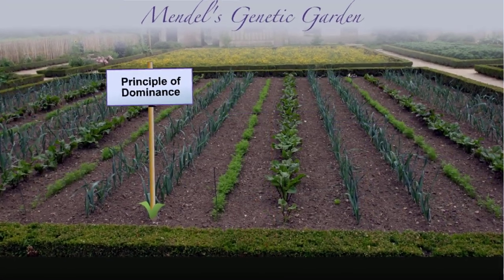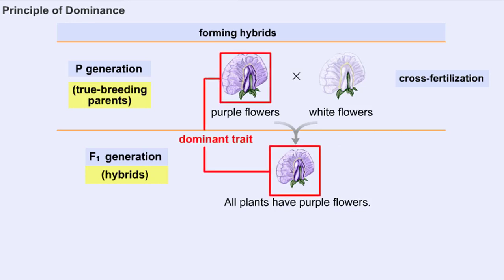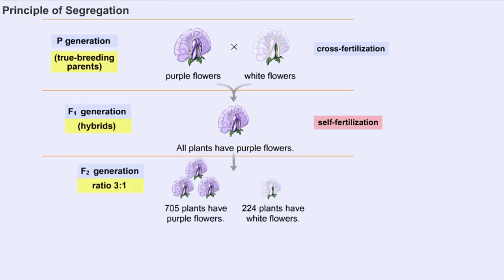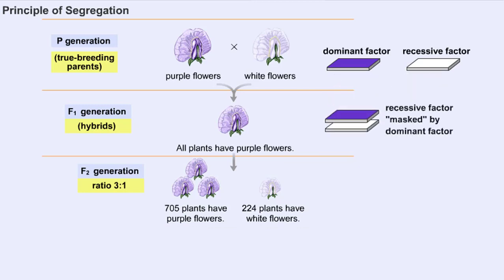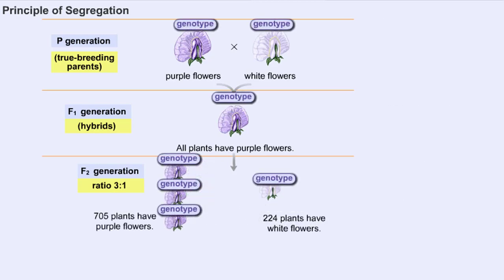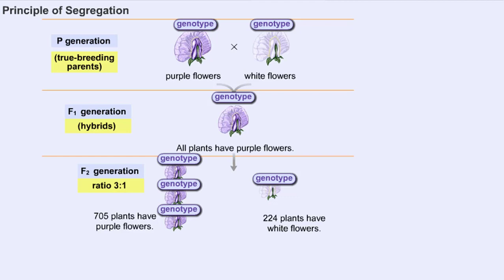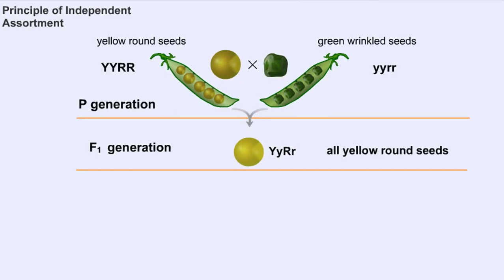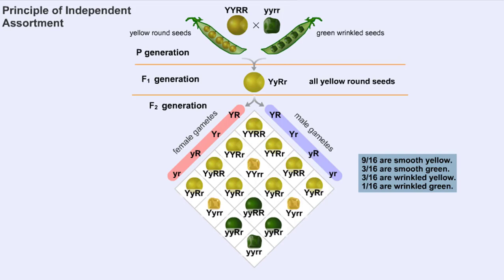Mendel's Principles of Dominance, Segregation and Independent Assortment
Mendel selected true-breeding parents with contrasting traits, for example, purple and white flower color, and performed reciprocal crosses by choosing pollen from one parent and hand pollinating the seed-forming parent with this pollen. A cross-fertilization resulted from this procedure.

In the formation of the first generation hybrids, called the Fl generation, Mendel noticed that one parental trait, the white flower trait, disappeared, while the contrasting purple flower trait dominated in 100% of the F1 offspring.

For this reason, he used the terms "dominant" to describe the trait that was transmitted unchanged to the F1 hybrids and "recessive" for the parental trait which had become latent or had "receded" in the Fi progeny. This principle is now stated as Mendel's Principle of Dominance.

The seeds from the F1 hybrid progeny were collected and the following year planted in the garden where they naturally underwent self-fertilization. Mendel was surprised to find that the white flower trait reappeared in the F2 progeny but in significantly lower numbers than the dominant purple flower trait.

In fact, he counted 705 purple flower progeny and 224 white flower progeny, a ratio of 3.15 to 1. Mendel obtained similar ratios for the other six characteristics that he tested as well, and this 3:1 ratio is referred to as the Mendelian ratio.

This quantitative approach to experimentation allowed Mendel to deduce his second principle, the principle of segregation. Mendel reasoned that there must be a purple color "factor" that masks or dominates the white color "factor" in the F1 progeny, but that the recessive (white color) "factor" is still present in the F1 progeny and becomes separated or segregated from the dominant "factor" when F2 offspring are produced.

These "factors" are now called "genes", a term introduced after Mendel's lifetime in 1909. Their dominant and recessive forms are called "alleles", which means an alternative form of a gene.

Mendel used upper and lower case letters as symbols to describe the parental and hybrid types. Today biologists use a similar symbol shorthand system to show the alleles of the parents and hybrids. These symbols represent the genetic makeup called the genotype.

You see that all F1 plants carry two alleles, one dominant and one recessive expressed by upper and lower case letters. This is called a heterozygous dominant genotype.
Twenty five percent of the offspring are homozygous dominant because they carry two copies of the dominant allele. Twenty five percent of the offspring have white flowers. What is their genotype?

You are correct if you said (pp). This is the homozygous recessive phenotype. In order for the recessive phenotype (in this case, white flowers) to be expressed, the progeny must carry two copies of the recessive allele.

Following one trait at a time enabled Mendel to simplify his experiments and deduce the principles of dominance and segregation. However, he expanded these monohybrid crosses to include two traits simultaneously inherited, such as seed color and seed shape.

He began with yellow and round seeds which were dominant over green and wrinkled seeds.

The F1 generation produces all yellow and round seeds as expected from the principles of dominance and segregation. However, if the F1 offspring are allowed to self-fertilize, nine different genotypes and four different phenotypes are produced.

In other words, Mendel was able to show that yellow and round seeds (YR) do not always occur together and the presence of one allele for the yellow seed trait (Y) has no impact on the presence of the allele for the round seed trait (R). This is Mendel's Principle of Independent Assortment.
The four different phenotypes are always found in a ratio of 9:3:3:1 in the F2 generation. This is called a "Punnett Square" for the scientist that first devised it.